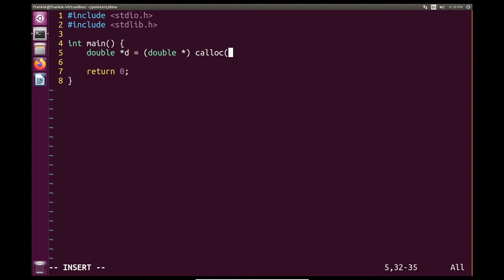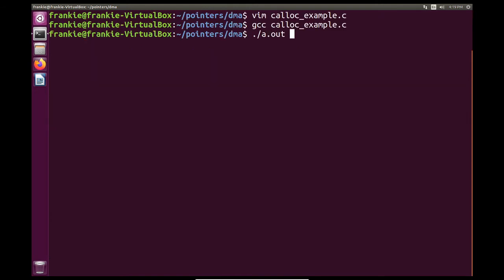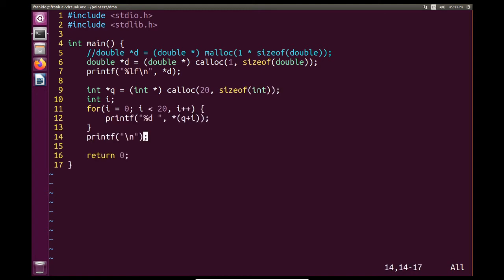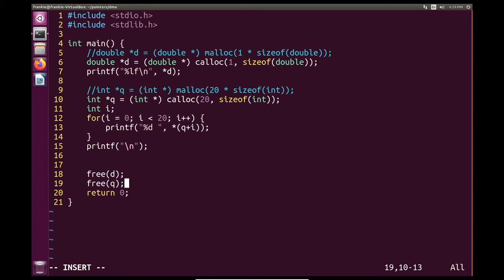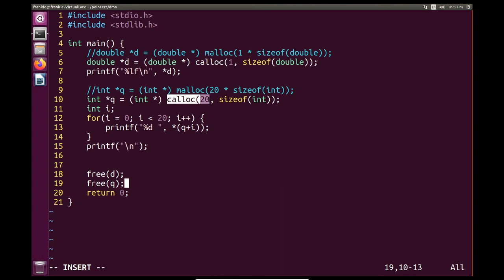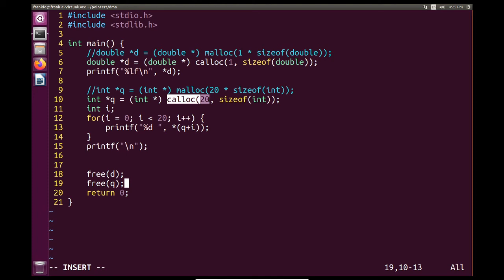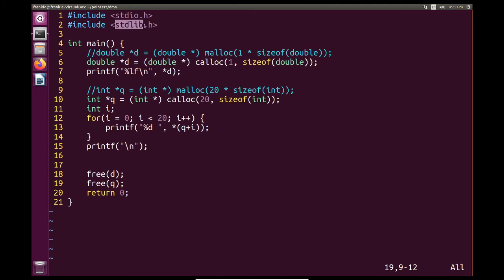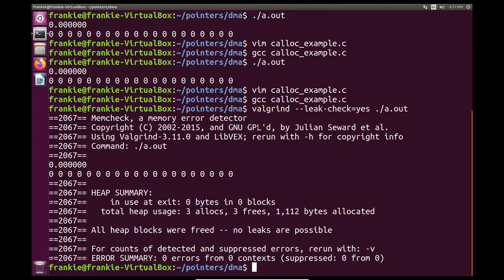Dynamic memory allocation: calloc()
Here we talk about the calloc function as well as the differences between calloc and malloc.